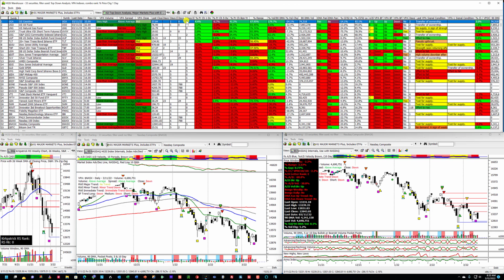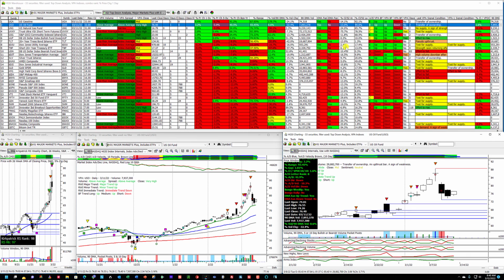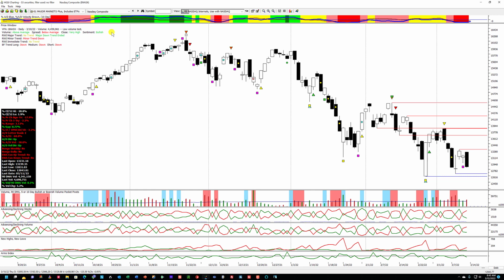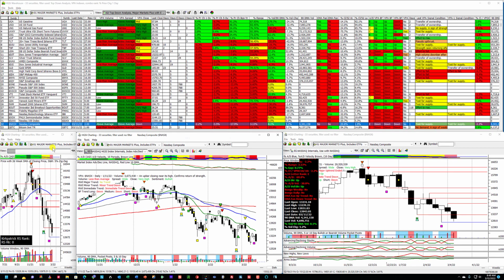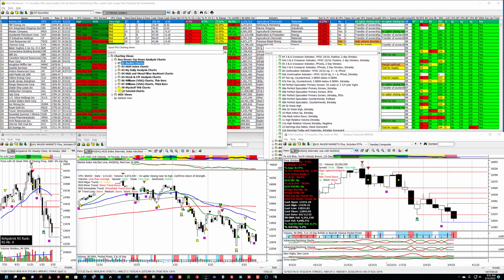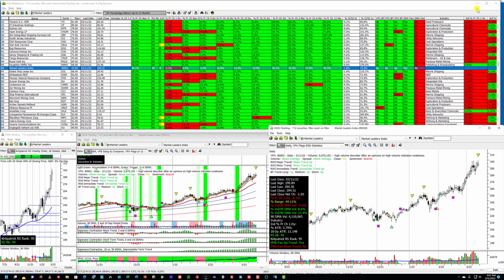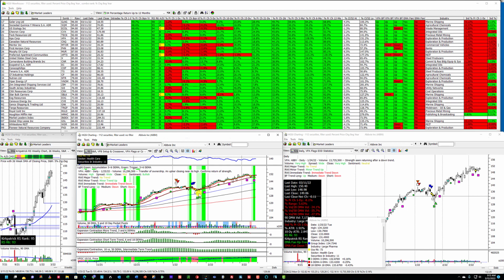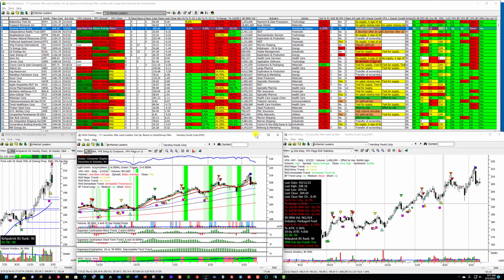Market Analysis March 12th, 2022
The NASDAQ Composite remains in a daily and weekly downtrend.. While the war in Ukraine is happening, this is a very difficult market to trade unless you know where to look. Follow the leaders.